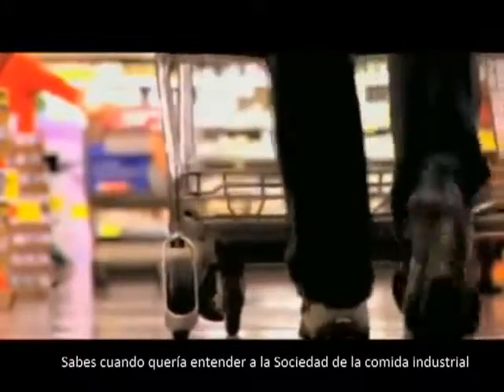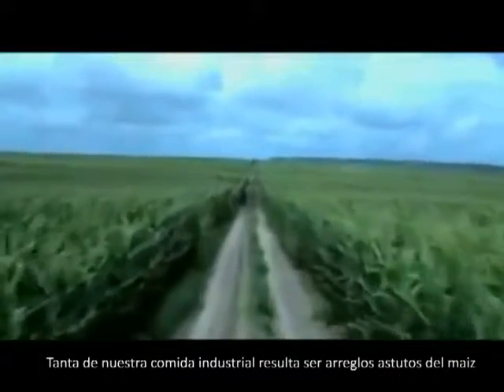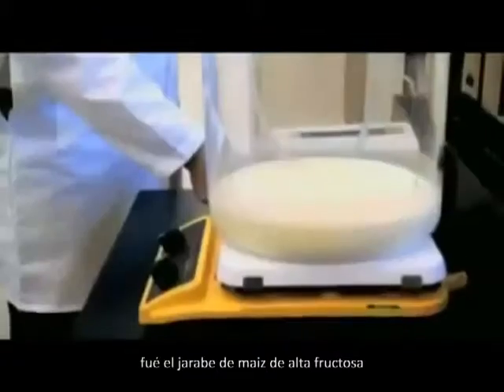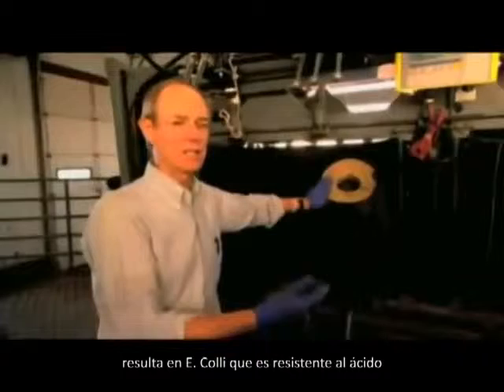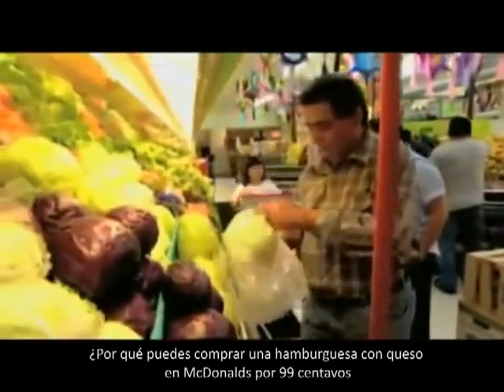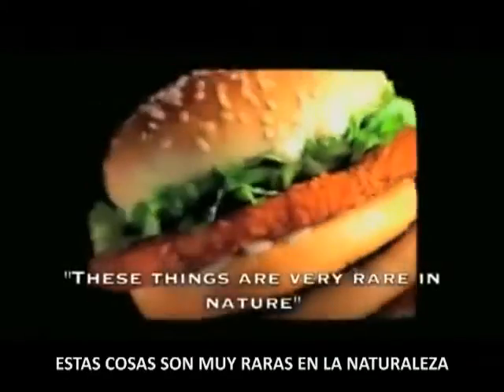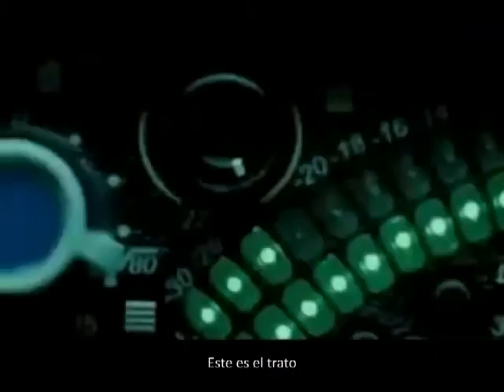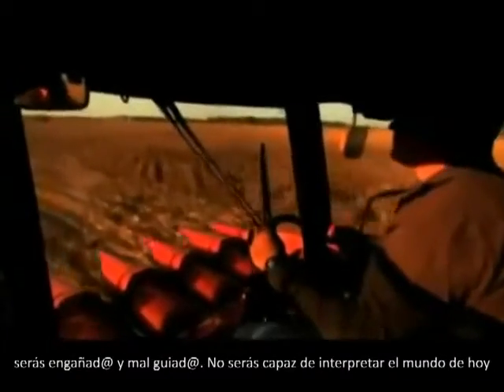FASE 3 XV (Venenos Priorizados) HD